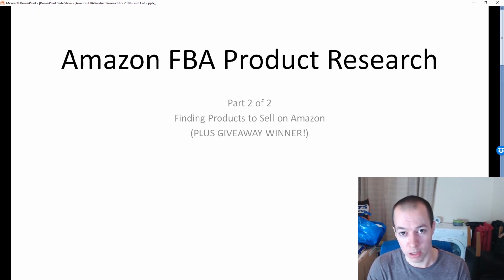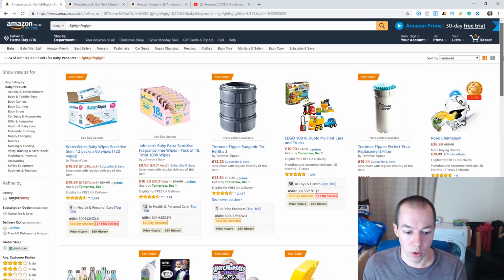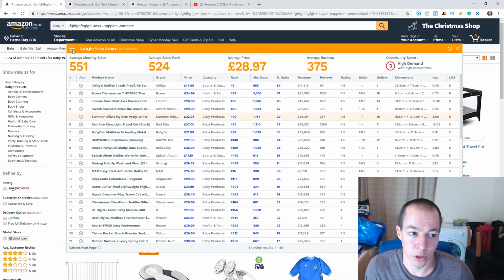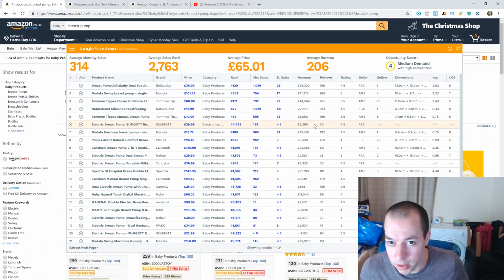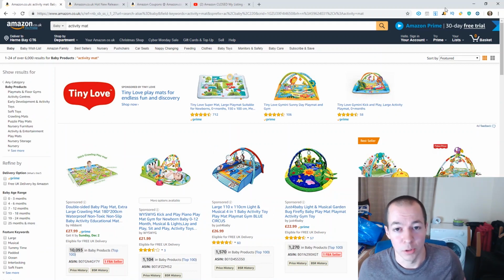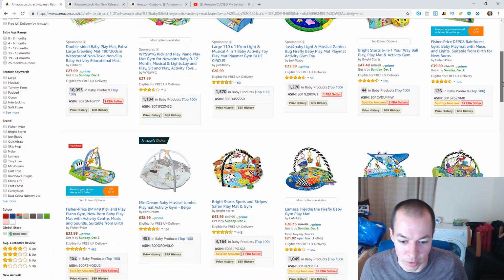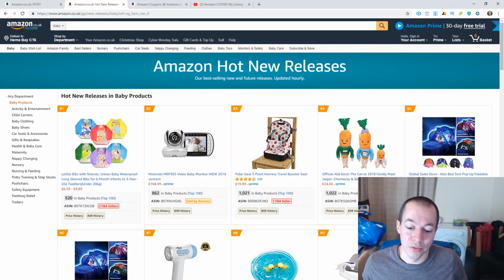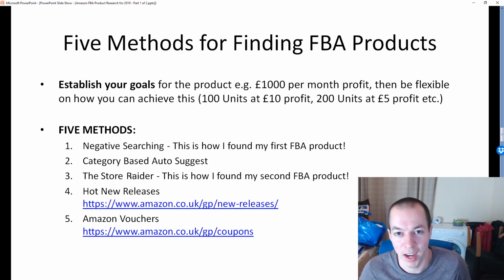Product Research Tutorial Amazon FBA UK - Top 5 Methods for Finding Products to Sell on Amazon 2019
These are my top 5 Amazon FBA product research methods that I use for finding products to sell on Amazon FBA UK.

This is the second video in a two part product research video series for 2019, I would recommend watching Part 1 below as understanding product research criteria is more important than the methods used to find FBA product ideas.

Product Research Criteria for Amazon FBA UK - Product Research Tips for 2019 - Part 1 of 2

The 5 private label product research methods are:

1) Negative Searching - This is how I found my first FBA product!

2) Category Based Auto Suggest

3) The Store Raider - This is how I found my second FBA product!

4) Hot New Releases

Finding products is the stage at which most new Amazon sellers get stuck, hopefully my methods give you something new to try and if you check out Part 1 above you should hopefully be able to spot opportunities you may have previously missed.

Please let me know what you think of my product research tutorials and whether you find them useful, I aim to reply to every comment within 24 hours. !